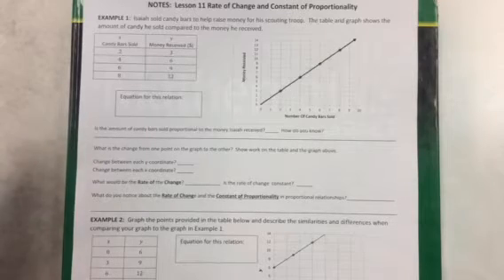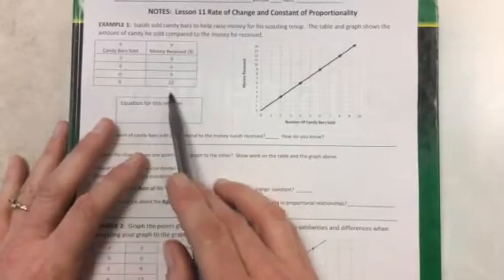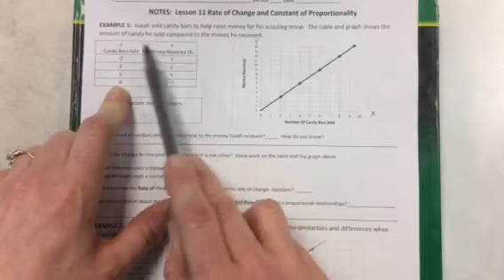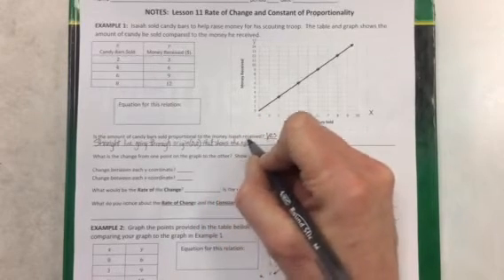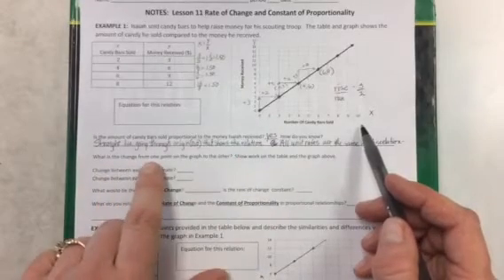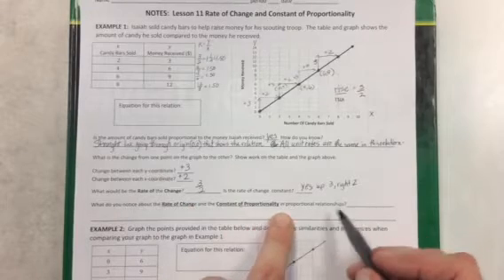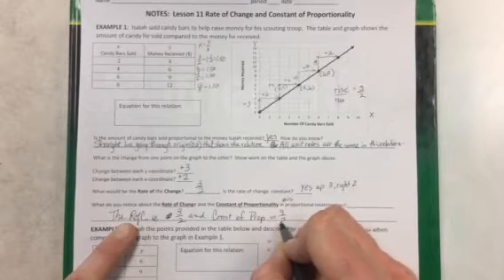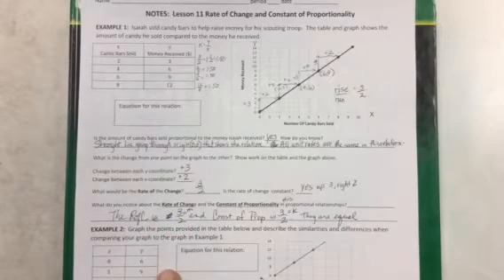Lesson 11 Constant Rate of Change and Constant of Proportio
Relates the two constants m and k